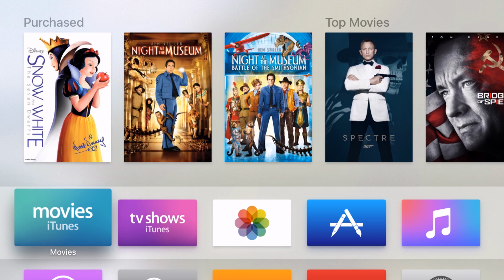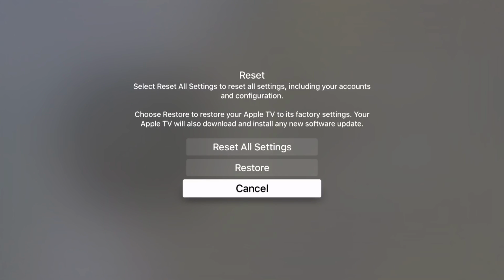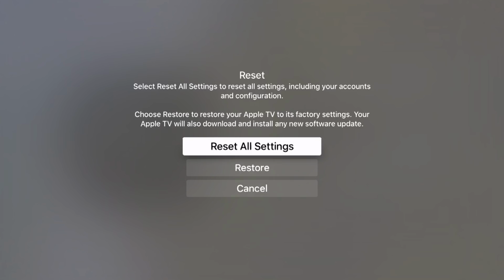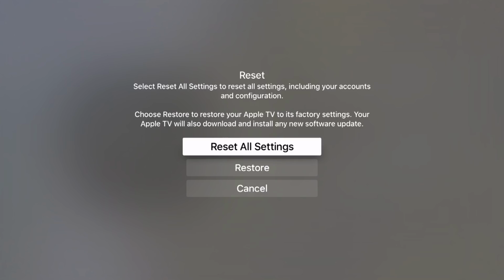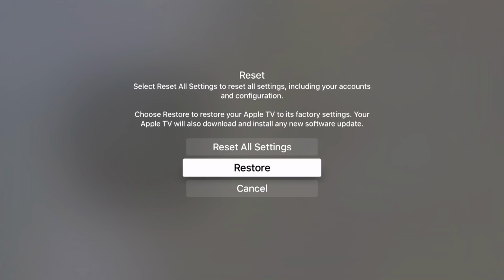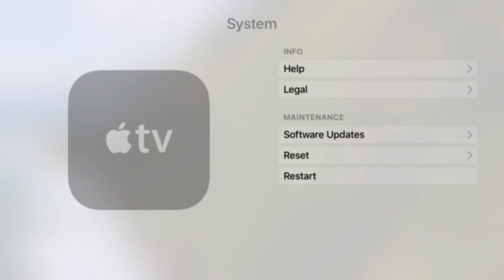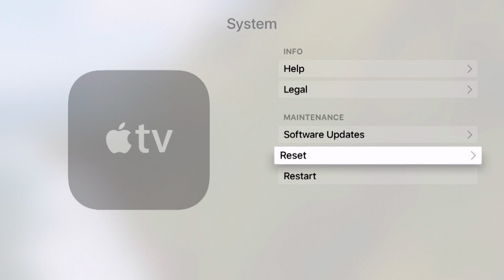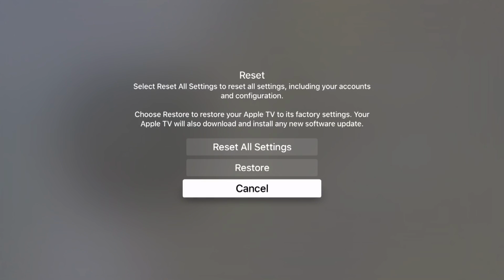Apple TV Tips - Reset and Restore Apple TV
In this video, we will show you the difference between resetting and restoring your Apple TV and how you can accomplish both.